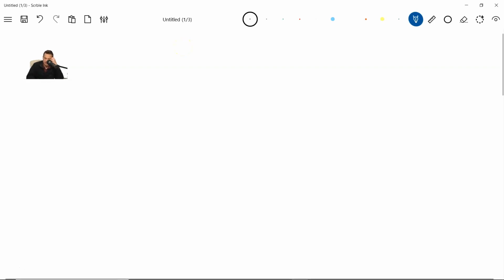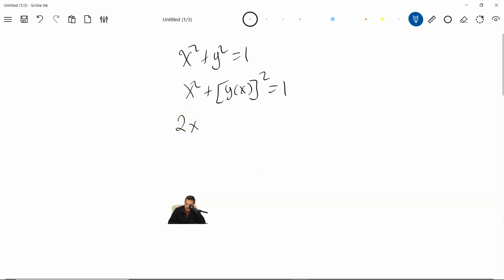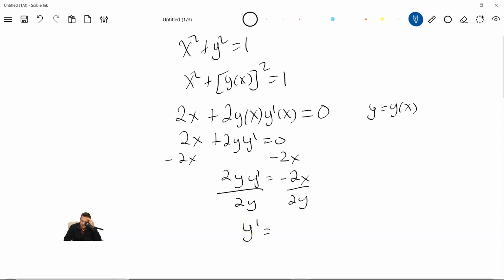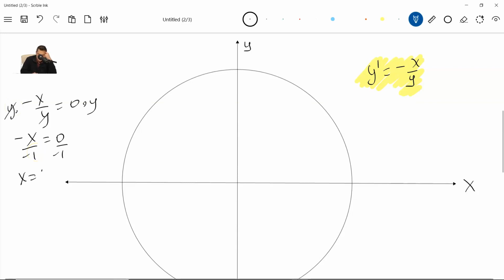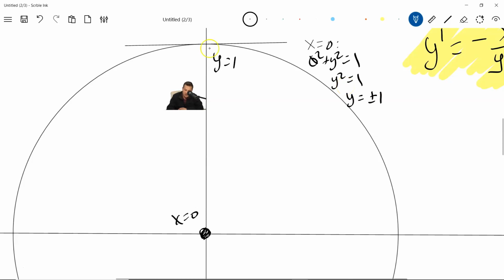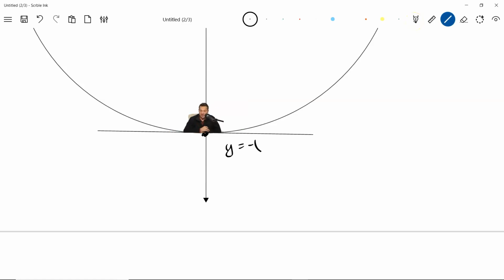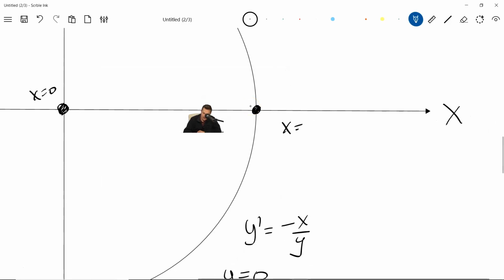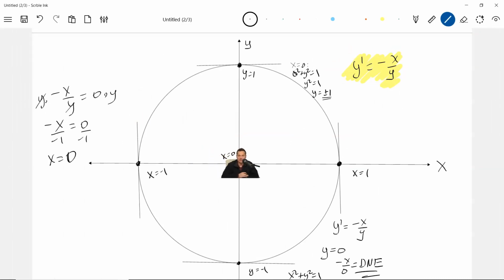Implicit derivatives x^2+y^2=1,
🎥 In this video, we explore finding the implicit derivative of x²+y²=1, using term-by-term differentiation and the chain rule. We then dive into the world of circles, where we graphically analyze the derivative and answer common questions like where the derivative is zero or undefined. 📈🔍

👨‍🏫 This math lesson is perfect for those studying calculus and need help with implicit differentiation.

Keywords implicit differentiation, term-by-term differentiation, chain rule, circle, derivative, radius, constant value, function, tangent line, vertical line, zero, undefined, calculus, math lesson.

1️⃣🤔 How do you find the implicit derivative using term-by-term differentiation and the chain rule?
👉 First, differentiate each term separately using the power rule and chain rule.

2️⃣🤔 What is the derivative of x²+y²=1?
👉 The derivative is Y'=-x/y.

3️⃣🤔 Where is the derivative zero?
👉 The derivative is zero at x=0 and y=±1.

4️⃣🤔 Where is the derivative undefined?
👉 The derivative is undefined at y=0 and x=±1.

5️⃣🤔 How do you graphically analyze the derivative in a circle?
👉 Graph the tangent line for when the derivative is zero and the vertical line for when the derivative is undefined.

6️⃣🤔 What is the importance of term-by-term differentiation?
👉 It allows us to differentiate each term separately and apply the chain rule.

7️⃣🤔 What is the significance of the constant value in the implicit derivative equation?
👉 It represents the radius of the circle and its derivative is always zero.